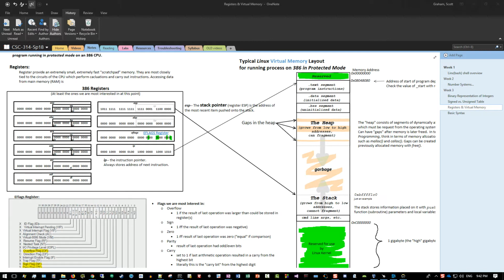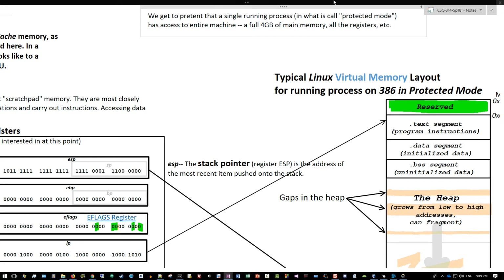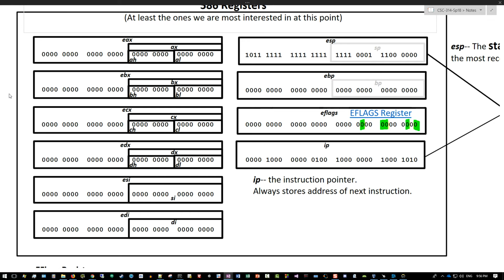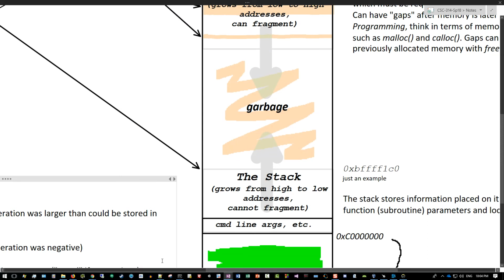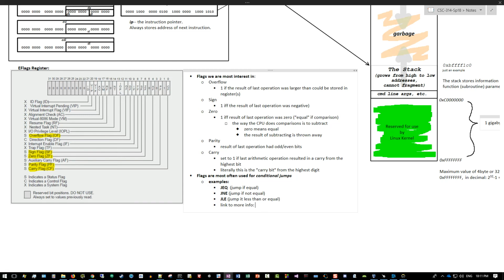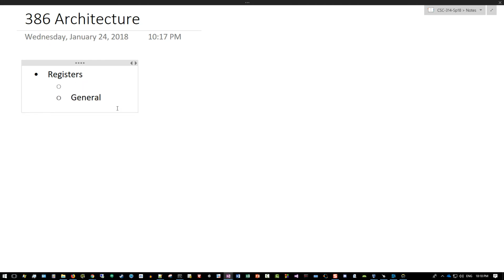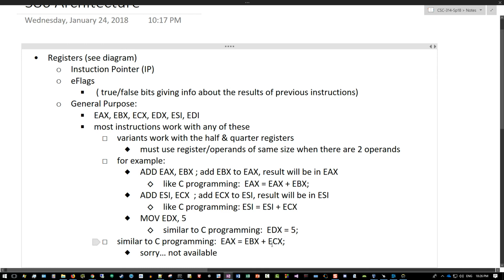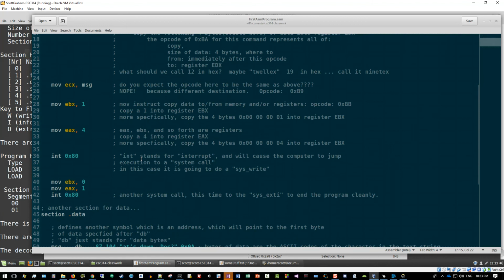sp18 csc314 w3v3 386Architecture RegistersAndMemory